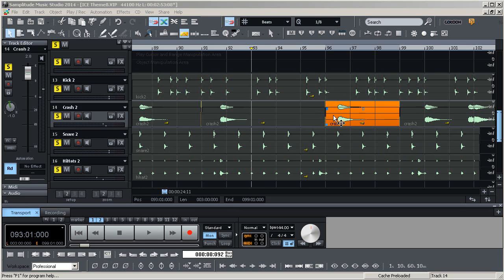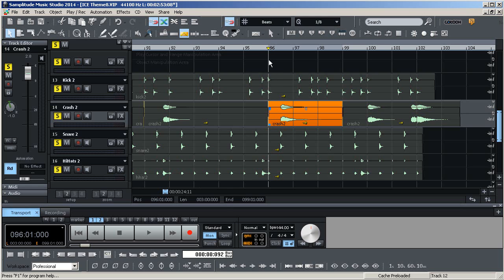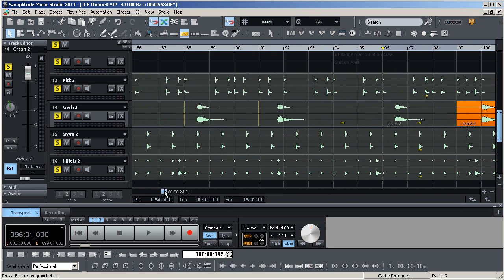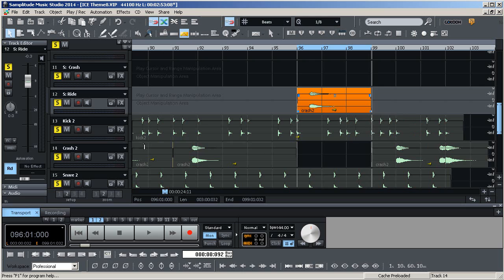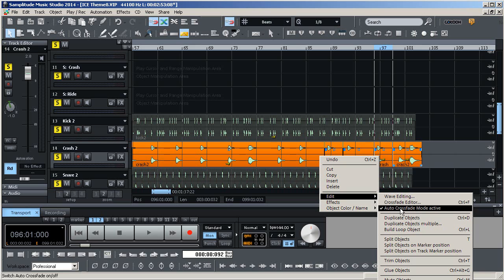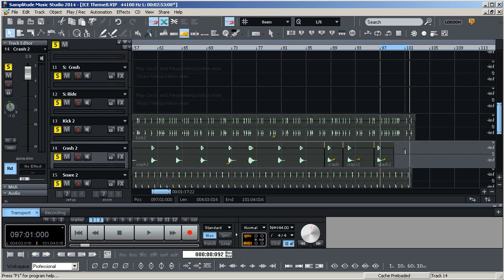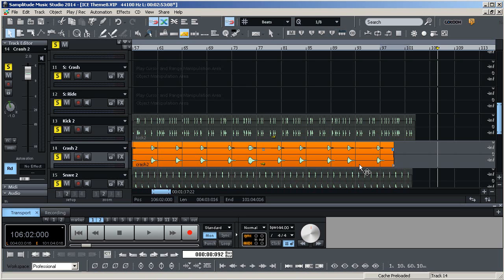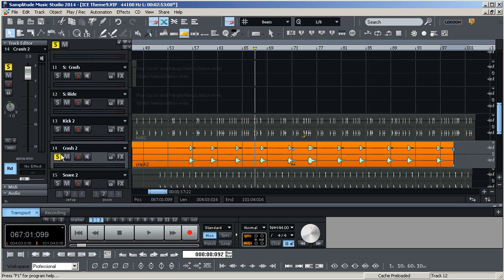Samplitude 2014 Fixing an Oops!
Found a mistake on my Drum crash track.
Dwayne accidentally pressed the Crash and a Tom at the same time on the keyboard. Easy mistake, and overlooked. Discovered it post midi and now I need to fix it as an audio file... I show you how and some other interesting things in this video.